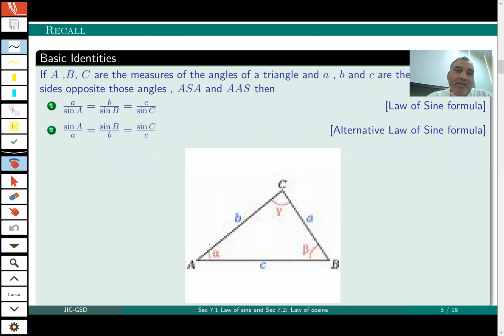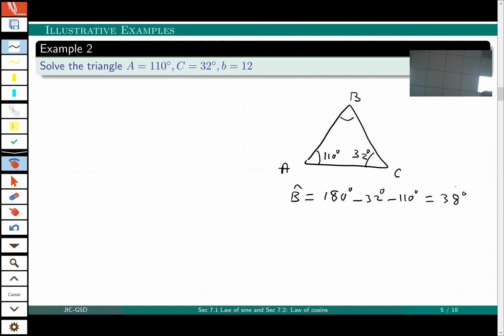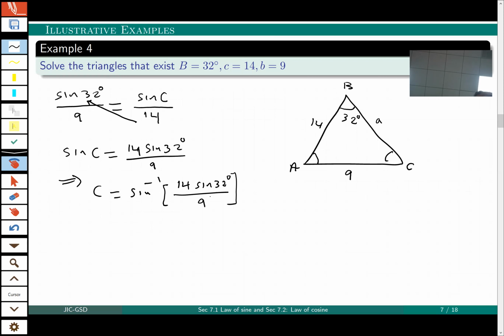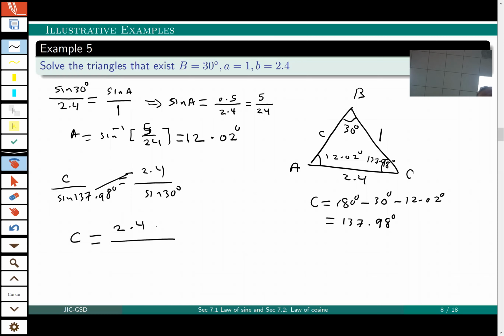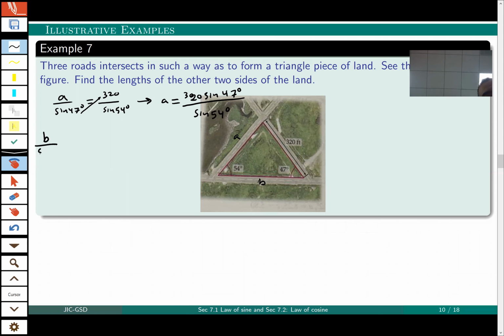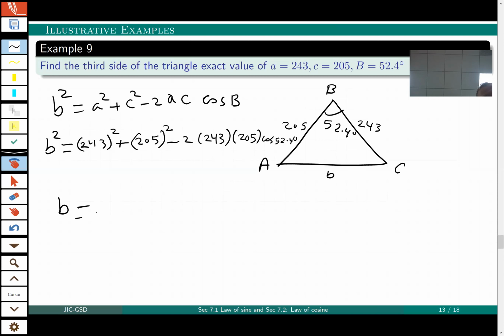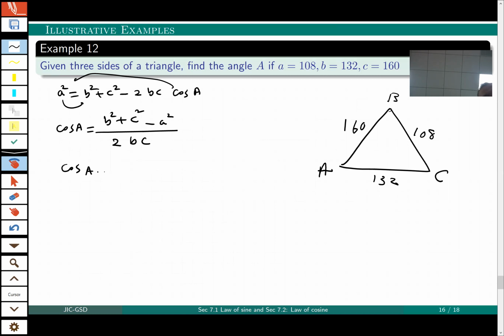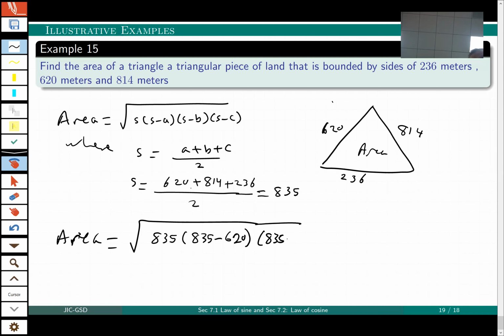SINE LAW AND COSINE LAW